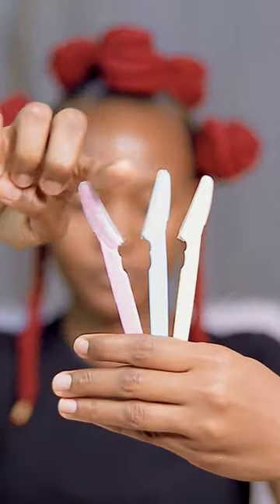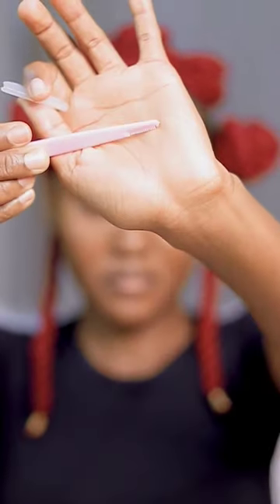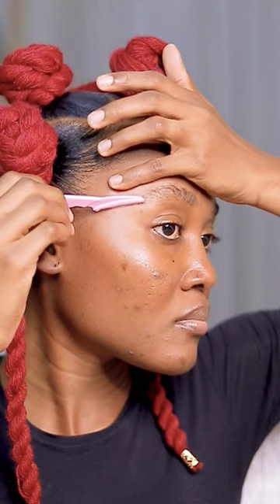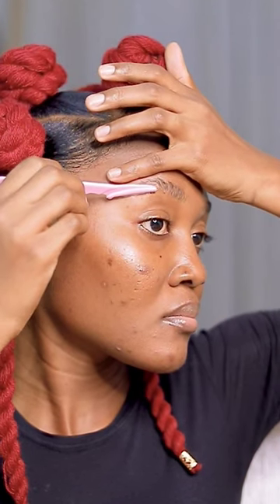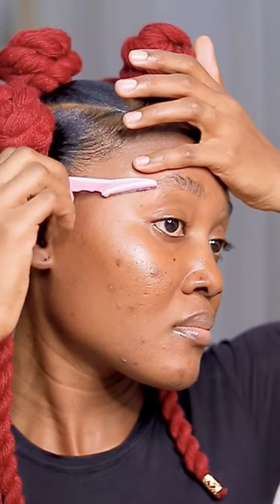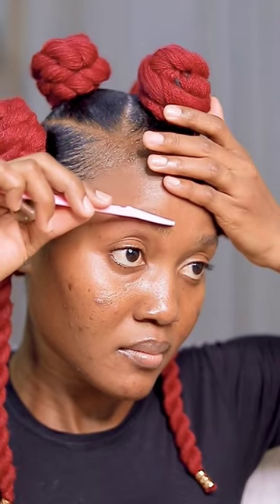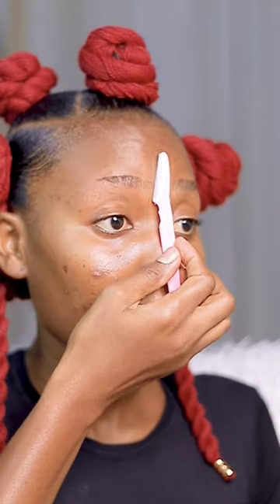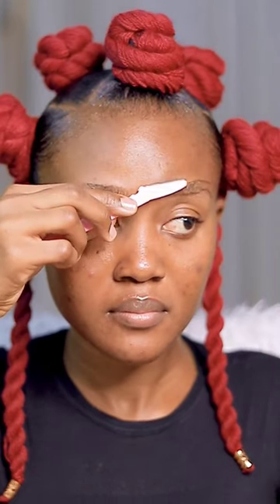How to Trim Eyebrows with Razor Blade